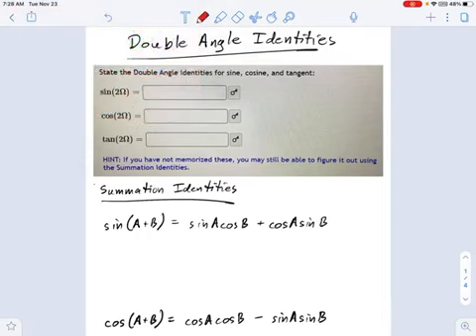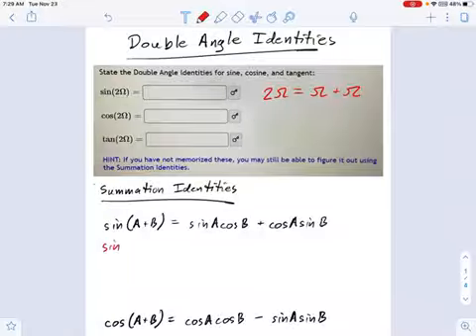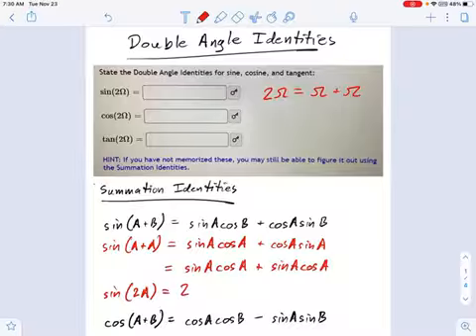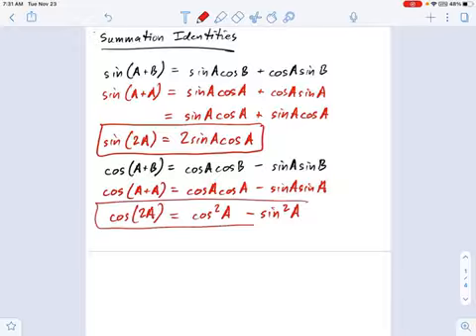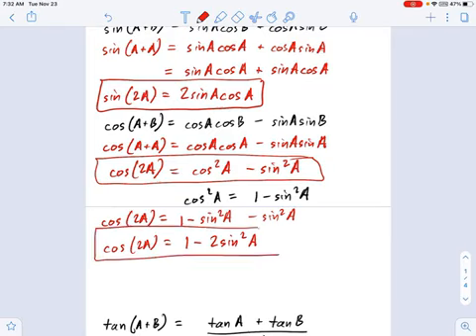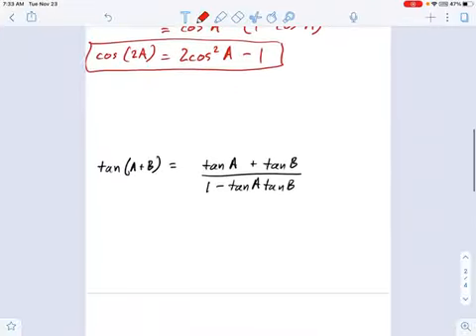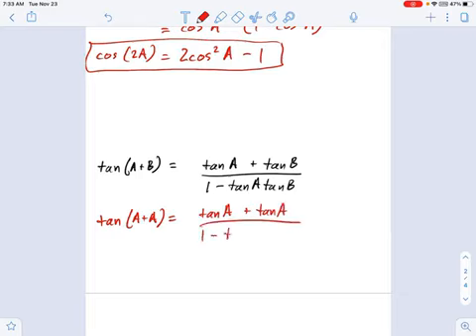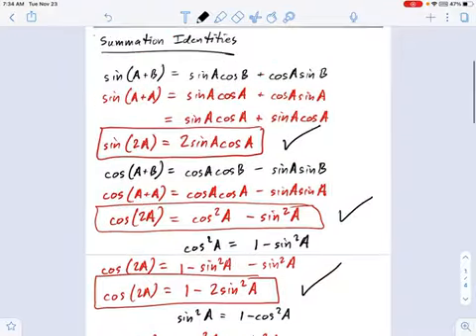SM3.09.60 -- Intro Double Angle Identities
Murphy Math --
Introduction to the Double Angle Trig Identities, including their derivation from the Summation and Difference Identities.